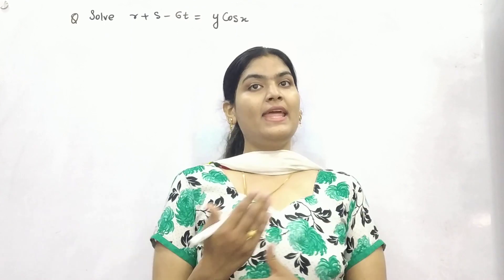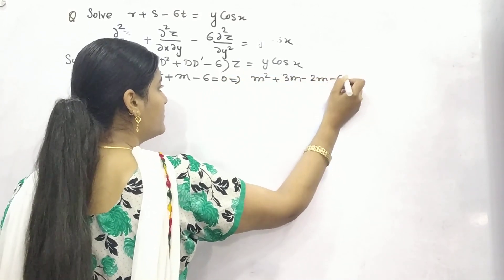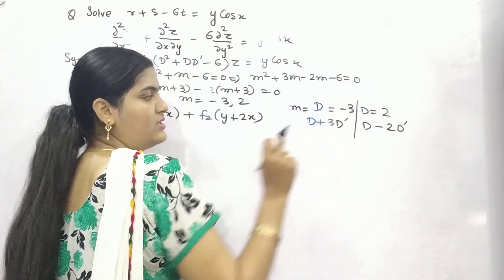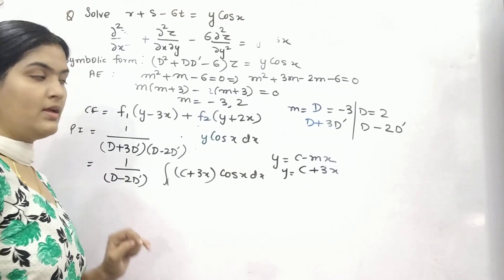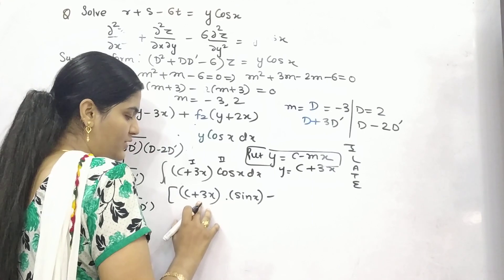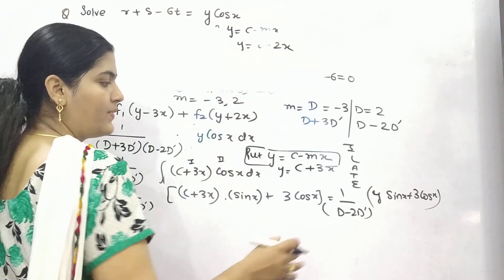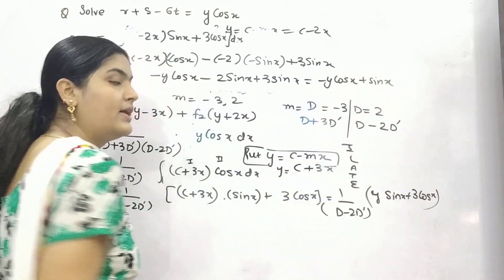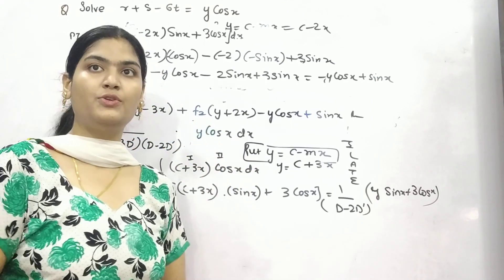General formula for particular integrals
How to solve the homogenous differential equation having product of different functions